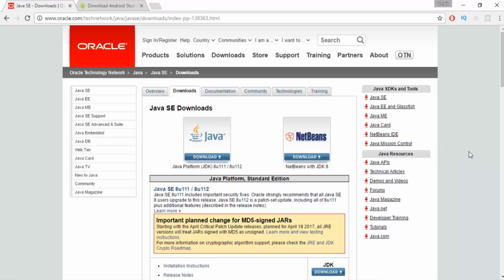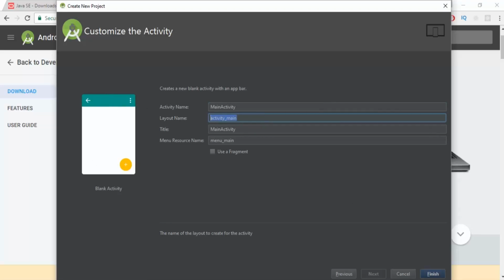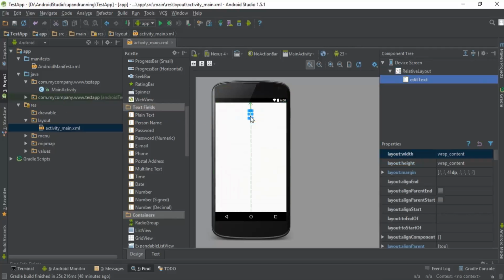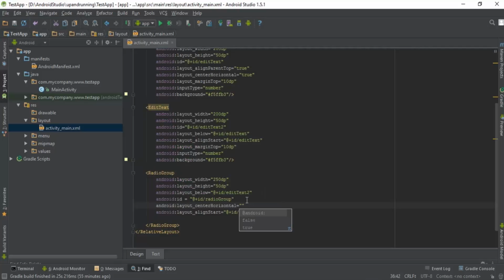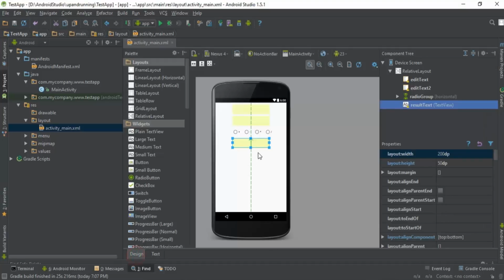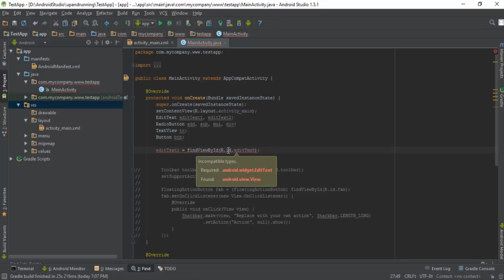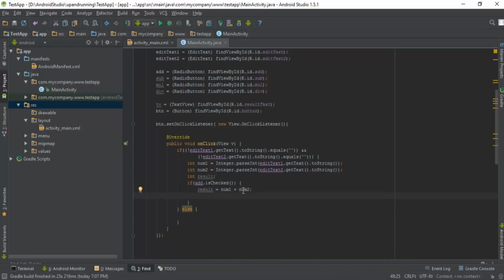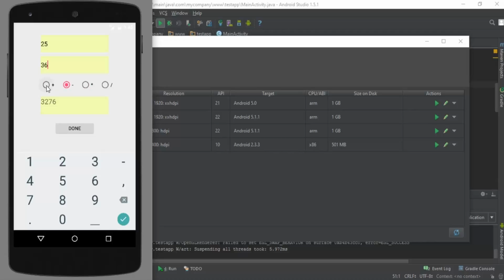Android Development Tutorial for Beginners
This Android Studio for beginners video will let you create a small application to get started with android studio. You will learn basics of android studio from the start and cover up all required components that are needed for beginners. We will create a simple calculator app with android studio.